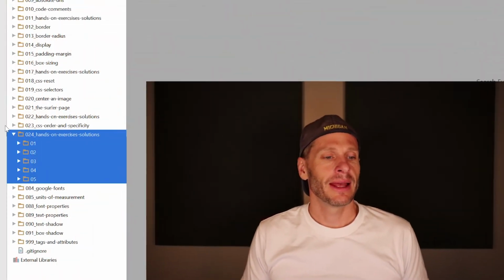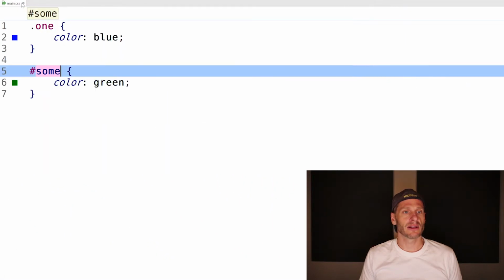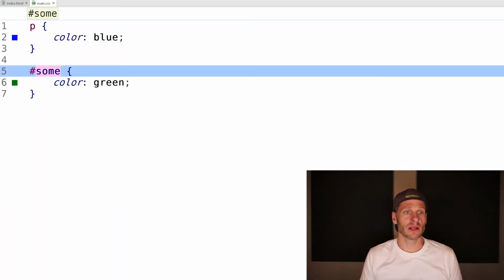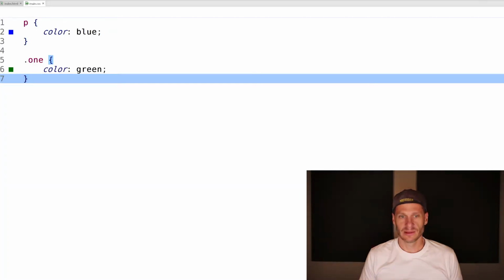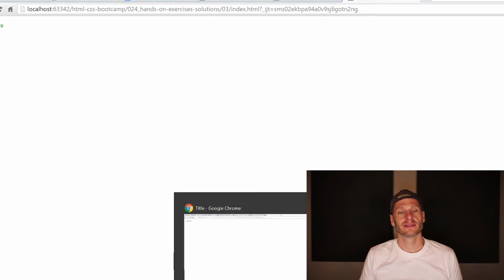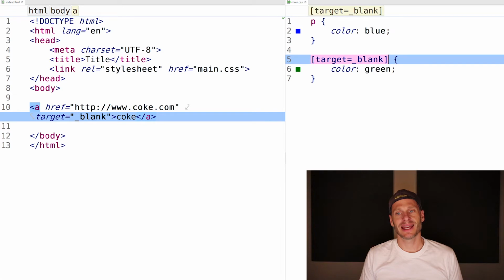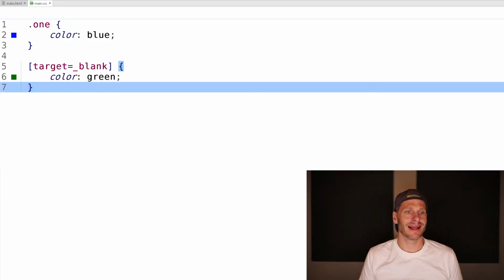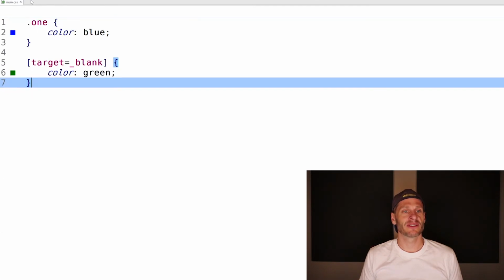CSS Exercises & Hands On Solutions